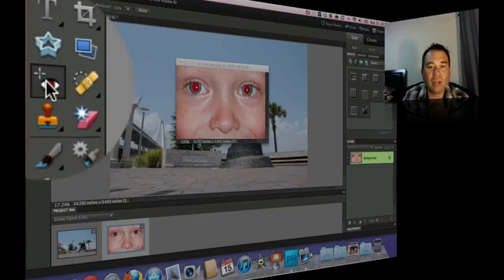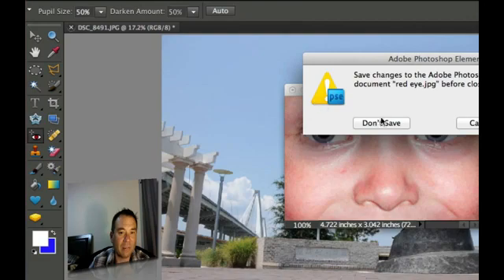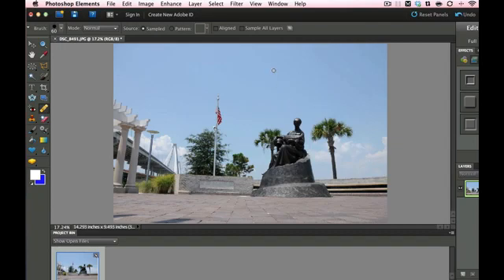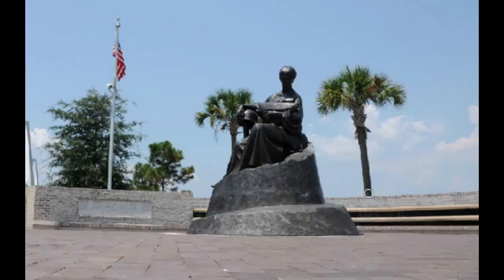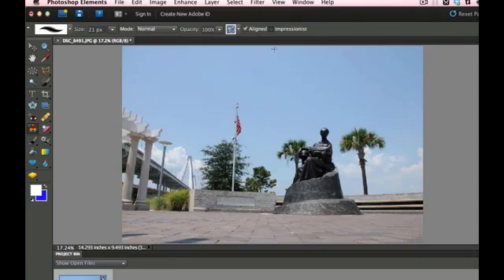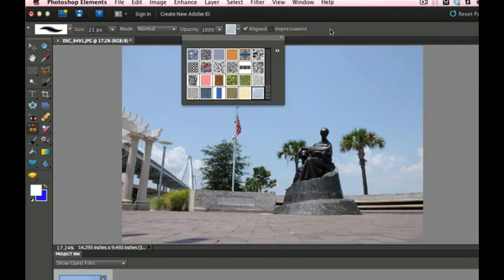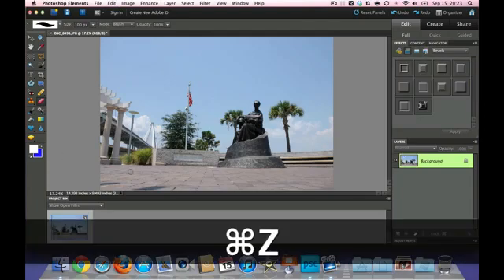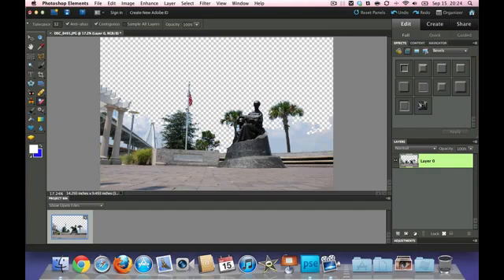Learn Photoshop Elements Lesson #4